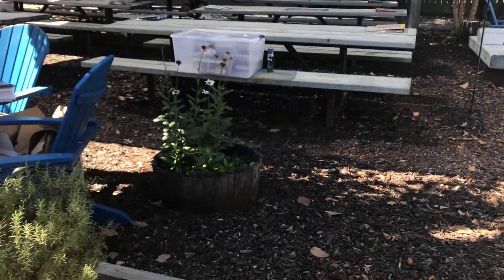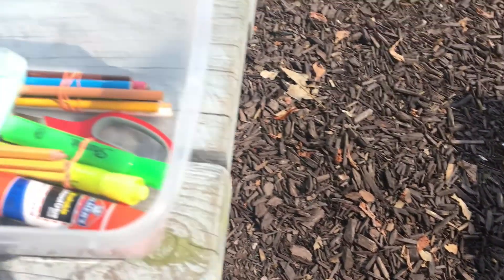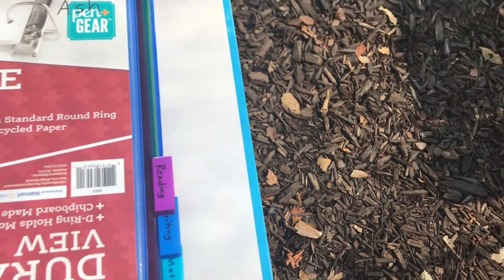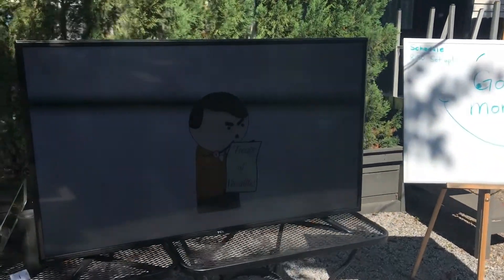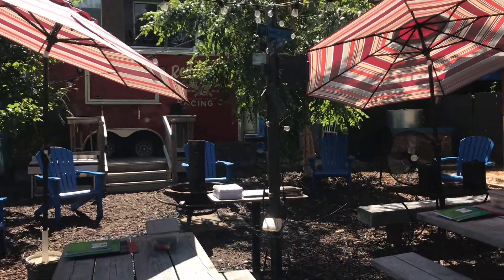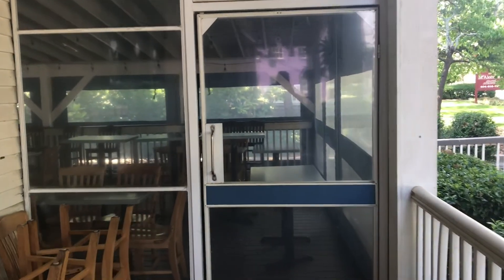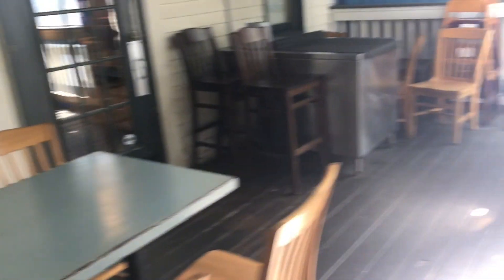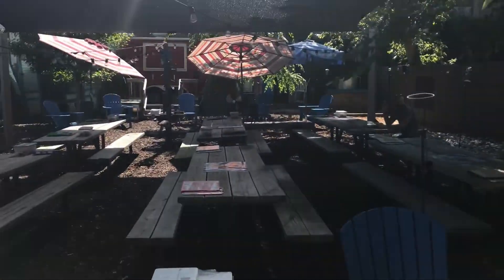Hess Academy 6th/7th Outdoor Classroom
Hi, students and parents - here is an introduction to our outdoor classroom space for the beginning of the school year. Looking forward to seeing you soon!